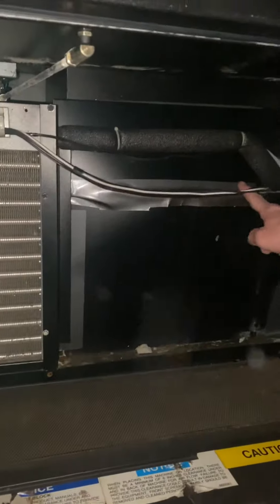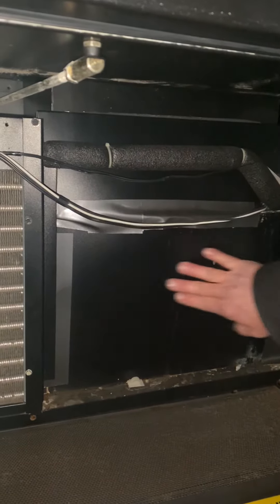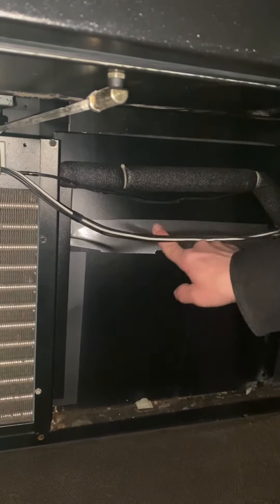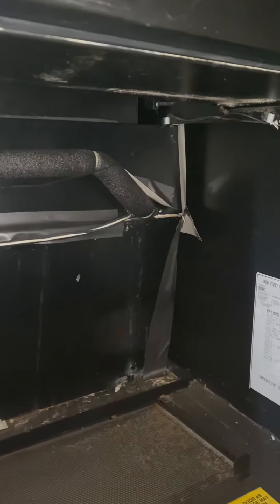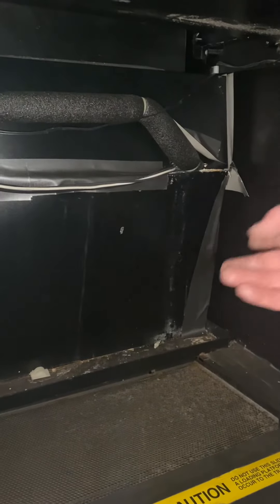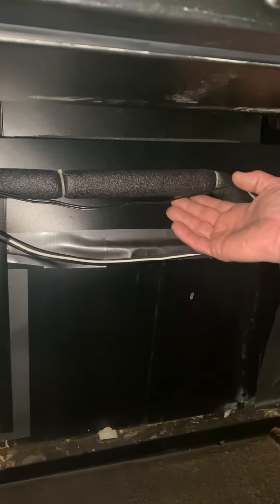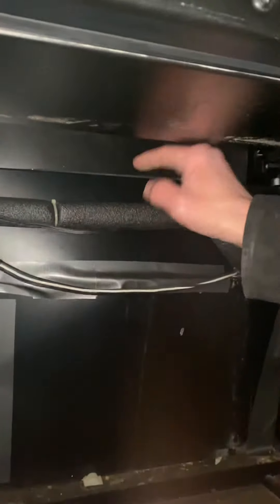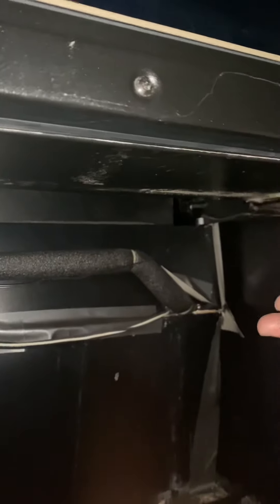Vending Machine Evaporator Icing NEED HELP!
Air is flowing into the evaporator, which makes ice form on the evaporator. Does it just need to be sealed or is there a more technical problem??? Please help us troubleshoot and find a solution.